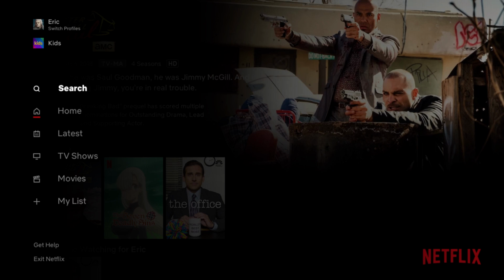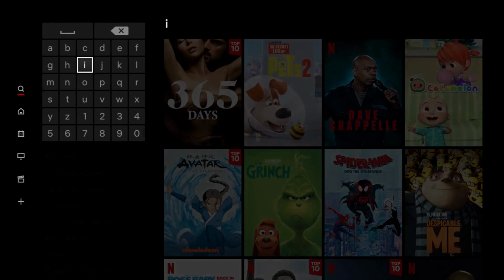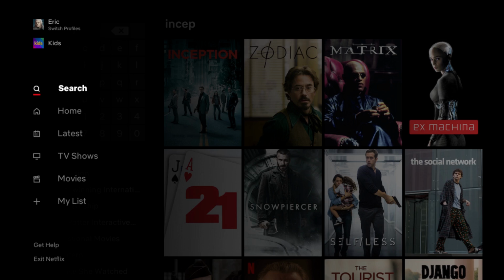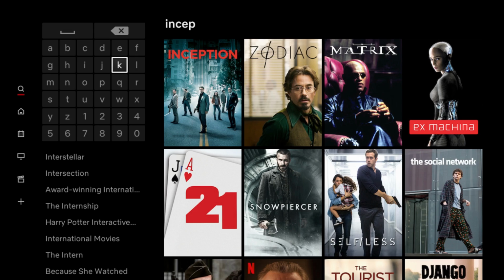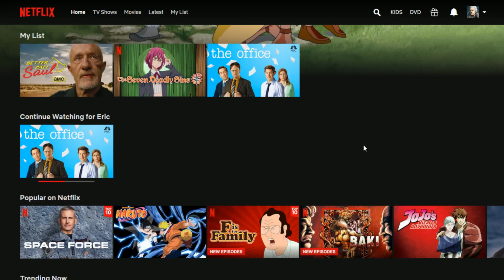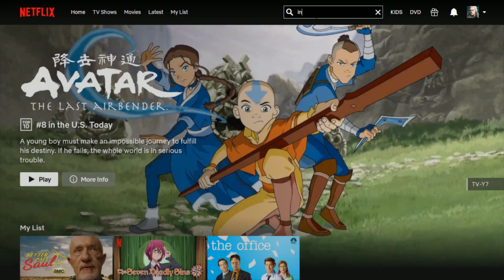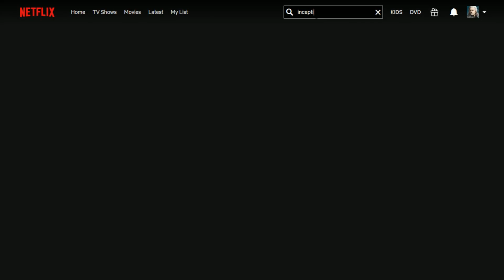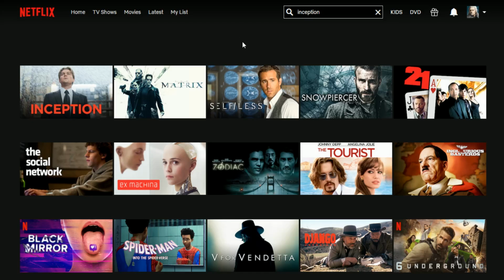Netflix How To Search For a Movie Show - Netflix How To Find a Movie or Show Instructions, Guide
Netflix How To Search For a Movie - Netflix How To Search For a Show - Netflix How To Find a Movie - Netflix How To Find a Show Series Step by Step Instructions, Guide, Tutorial

In this video I walk through a simple and easy step by step instructions, guide, tutorial on how to search and find a show or movie on Netflix.